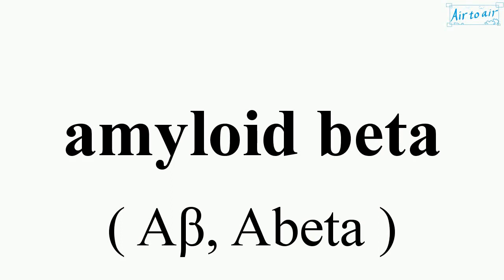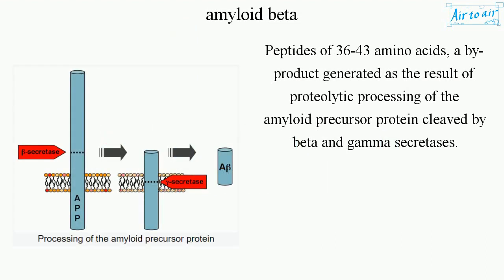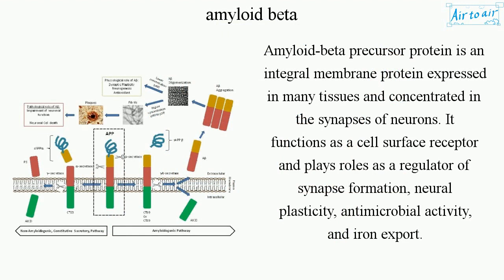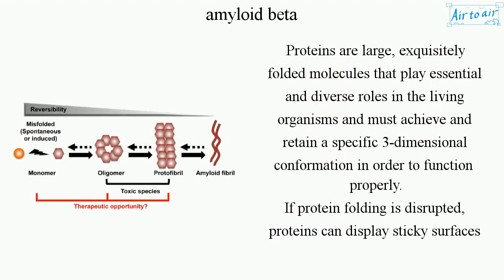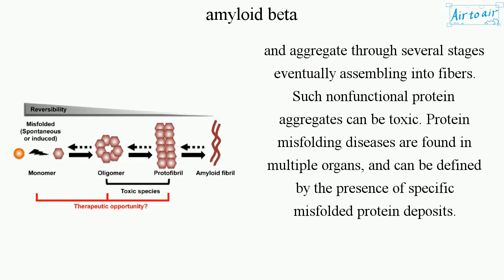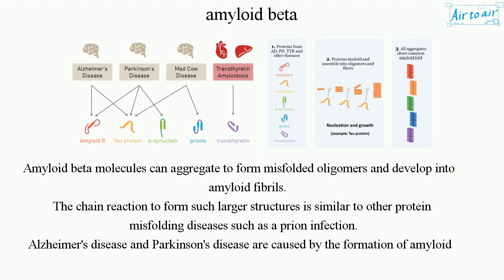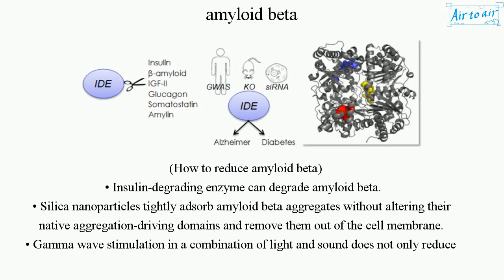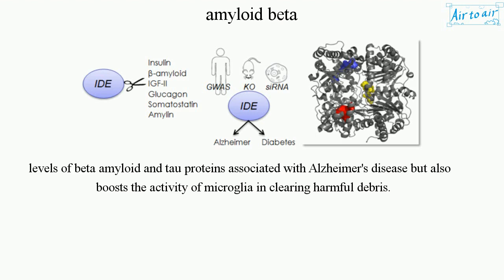amyloid beta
(Aβ, Abeta)

Peptides of 36-43 amino acids, a by-product generated as the result of proteolytic processing of the amyloid precursor protein cleaved by beta and gamma secretases.

Amyloid-beta precursor protein is an integral membrane protein expressed in many tissues and concentrated in the synapses of neurons. It functions as a cell surface receptor and plays roles as a regulator of synapse formation, neural plasticity, antimicrobial activity, and iron export.

Proteins are large, exquisitely folded molecules that play essential and diverse roles in the living organisms and must achieve and retain a specific 3-dimensional conformation in order to function properly.
If protein folding is disrupted, proteins can display sticky surfaces and aggregate through several stages eventually assembling into fibers. Such nonfunctional protein aggregates can be toxic. Protein misfolding diseases are found in multiple organs, and can be defined by the presence of specific misfolded protein deposits.

Amyloid beta molecules can aggregate to form misfolded oligomers and develop into amyloid fibrils.
The chain reaction to form such larger structures is similar to other protein misfolding diseases such as a prion infection.
Alzheimer's disease and Parkinson's disease are caused by the formation of amyloid plaques and neurofibrillary tangles.

(How to reduce amyloid beta)
• Insulin-degrading enzyme can degrade amyloid beta.
• Silica nanoparticles tightly adsorb amyloid beta aggregates without altering their native aggregation-driving domains and remove them out of the cell membrane.
• Gamma wave stimulation in a combination of light and sound does not only reduce levels of beta amyloid and tau proteins associated with Alzheimer's disease but also boosts the activity of microglia in clearing harmful debris.

Cf. systemic amyloidosis